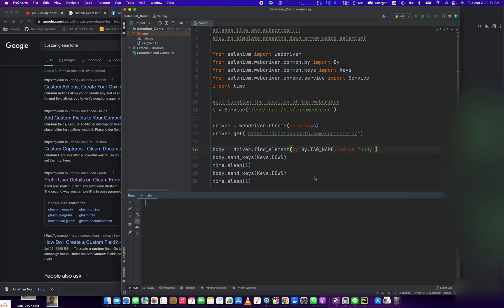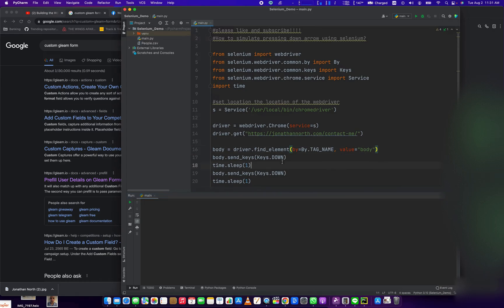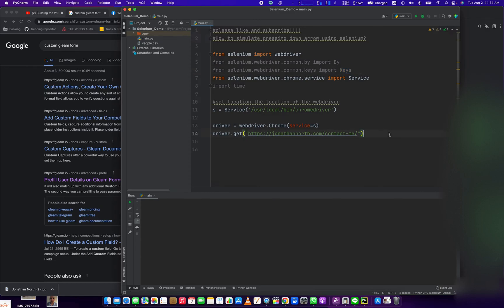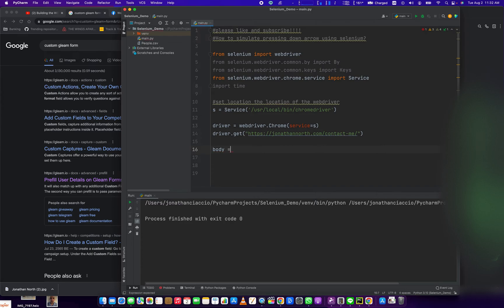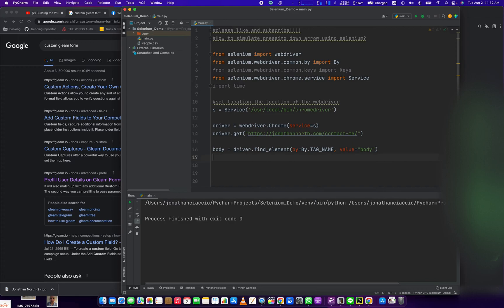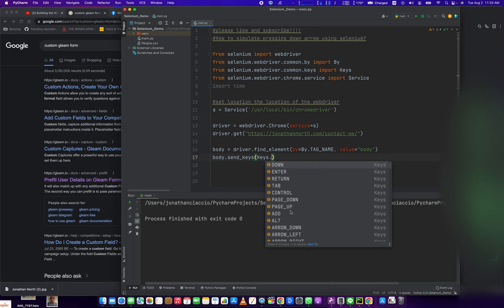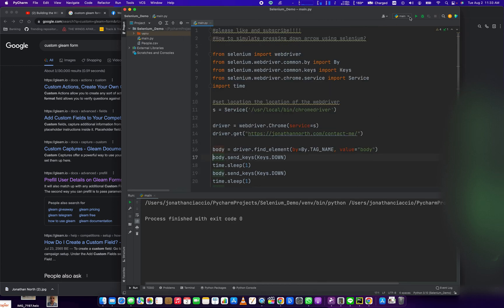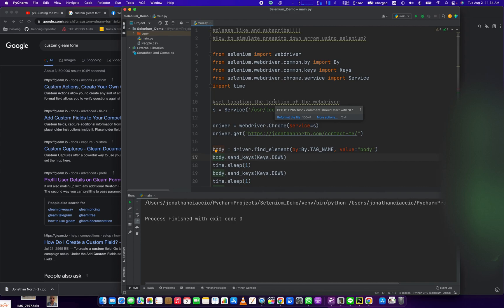How to simulate pressing down arrow using selenium python?